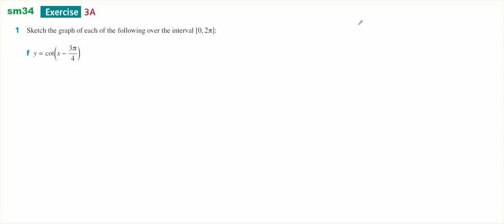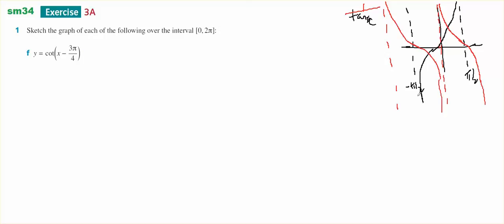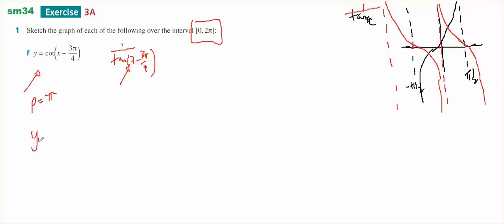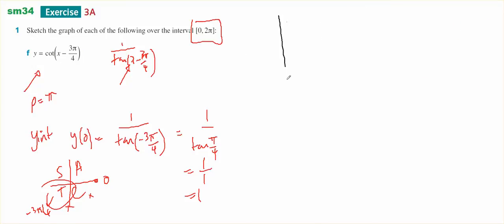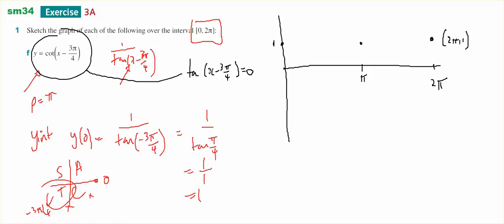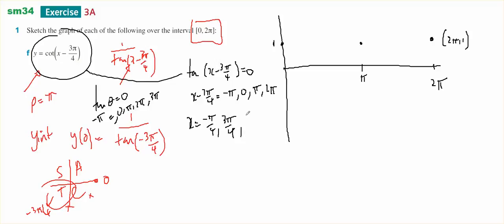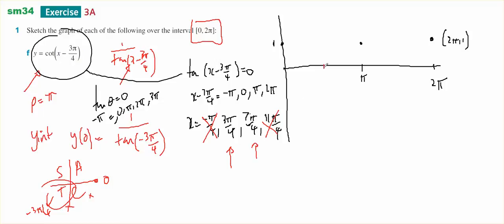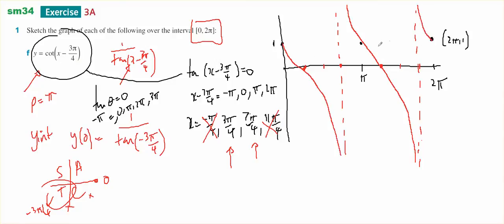sm34 3A 1f Sketch cot